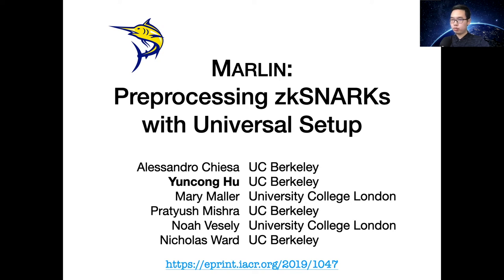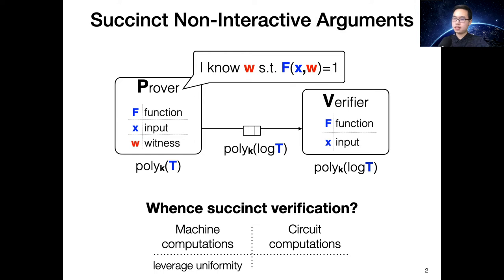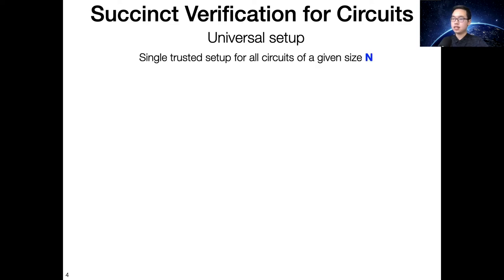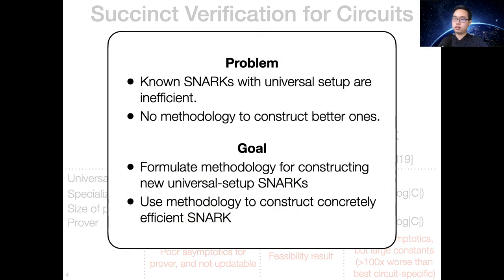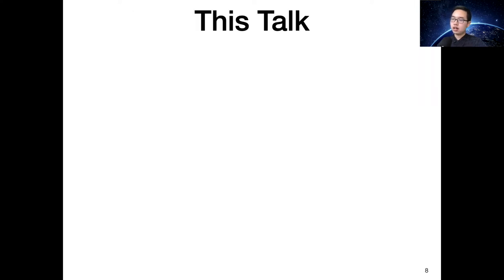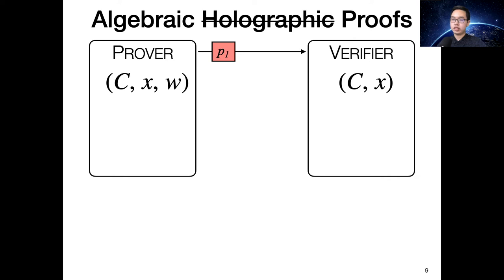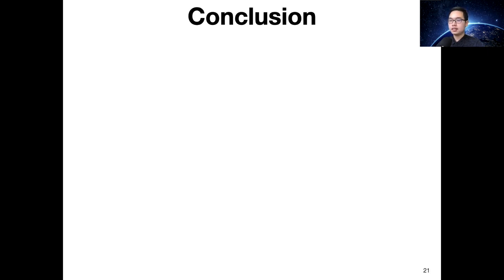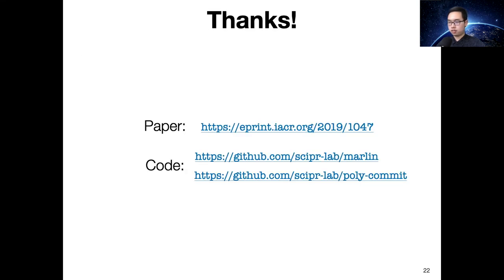Marlin: Preprocessing zkSNARKs with Universal and Updatable SRS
Paper by Alessandro Chiesa, Yuncong Hu, Mary Maller, Pratyush Mishra, Noah Vesely, Nicholas P. Ward presented at Eurocrypt 2020